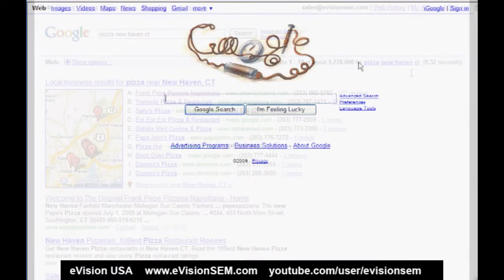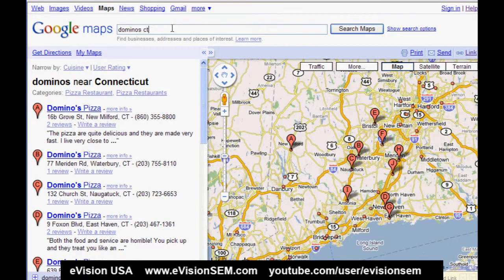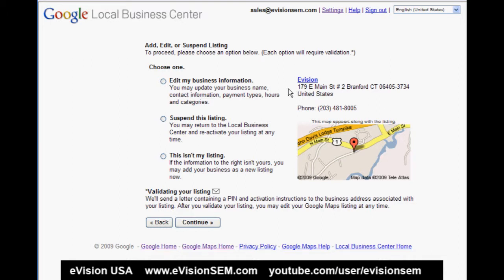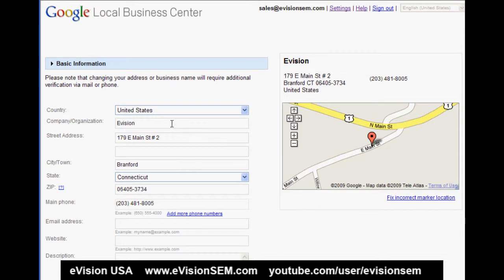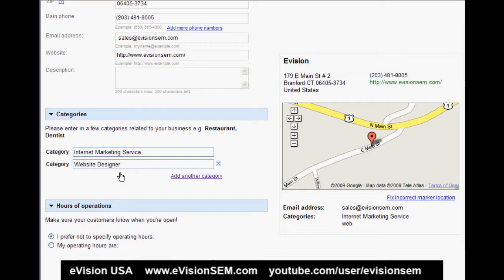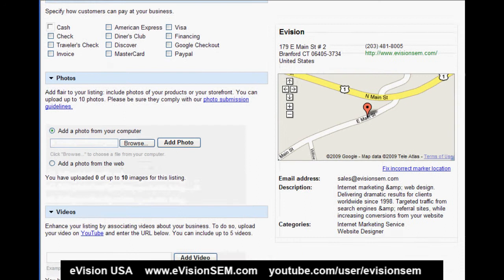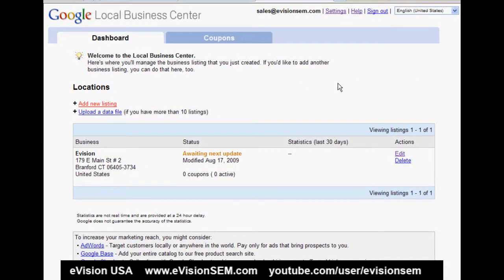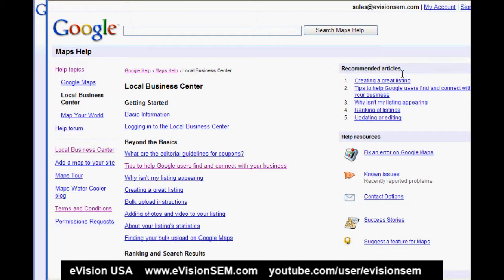Google Maps: Part 2, How to find, claim, update and add listings in Googles local search (maps)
In this Part-2 video Ill demonstrate how to find and claim your Google Maps listings, how to update those listings, as well as how to add new listings.